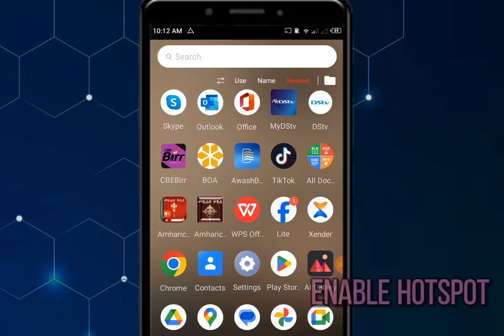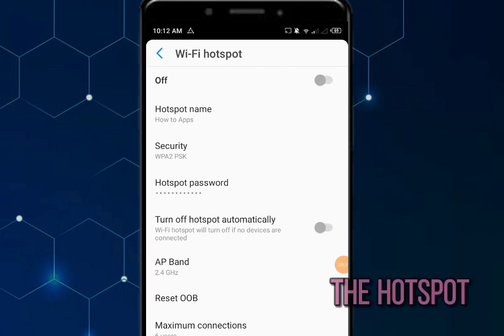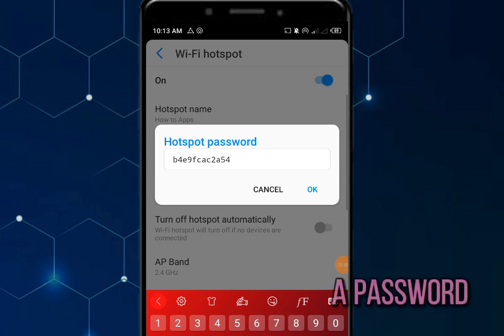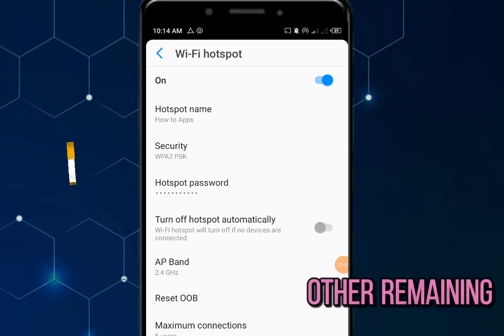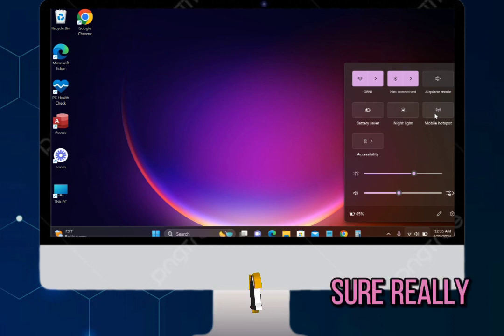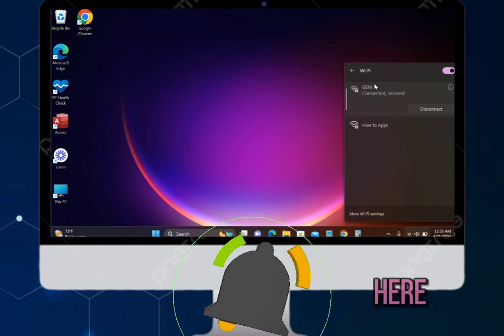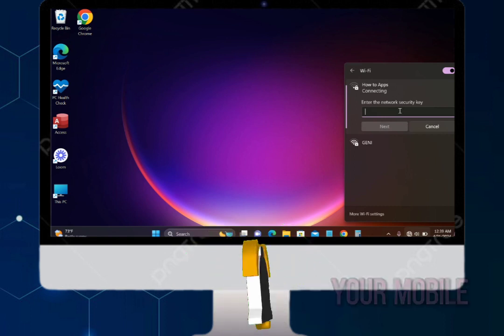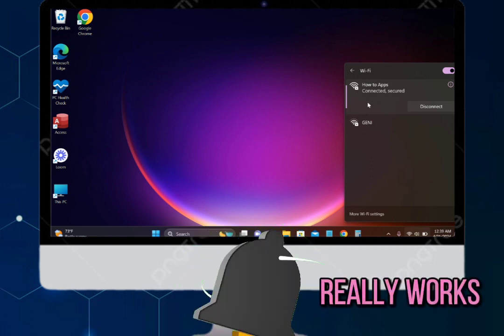How To Connect Internet From Mobile to PC or Laptop via hotspot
In today's video, get ready to learn how to connect mobile internet to pc
We're here to show you how to connect internet from mobile to pc . Ever wondered how to internet connect mobile to pc? Well, you're in the right place!

If you want to learn the easy way mobile internet connect to pc, stick around.

Curious about pc connect to mobile internet in just 2 minutes? We've got you covered! We'll make sure it's super simple and fun.
 Our tutorial will help you on how to connect pc internet to mobile smoothly.
No more tech headaches on how to connect internet from pc to mobile

Queries!!!
how to connect mobile internet to pc
how to connect internet from mobile to pc
how to internet connect mobile to pc
mobile internet connect to pc
pc connect to mobile internet
connect internet pc to mobile via usb
how to connect internet mobile to pc
how to mobile internet connect to pc
how to connect pc internet to mobile
how to connect internet from pc to mobile
how connect pc to mobile internet
internet connect mobile to pc
connect internet from mobile to pc
how to connect mobile to pc internet
mobile to pc connect internet
connect mobile internet to pc via usb
how to connect mobile internet to pc through usb
connect internet mobile to pc using data cable
how to internet connect mobile to pc via usb cable
how to connect internet pc to mobile
how to connect pc to mobile internet via usb
how to connect internet to pc from mobile hotspot
mobile internet connect to pc with usb
how to connect mobile internet with pc
mobile internet connect to pc without usb
pc to connect mobile internet
how to connect pc internet with mobile phone
how to connect mobile internet to pc in tamil
how to connect internet from realme mobile to pc
how to connect to pc with mobile internet